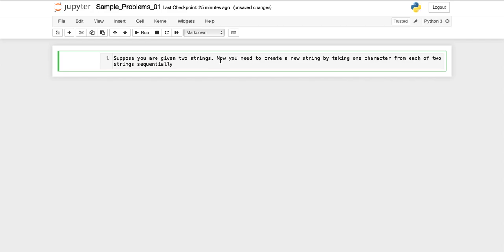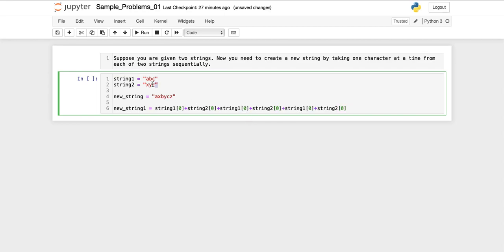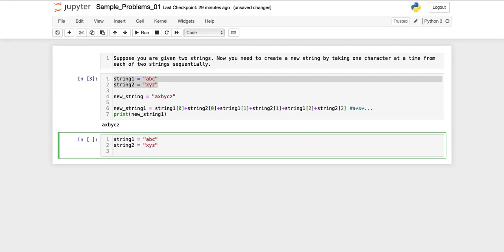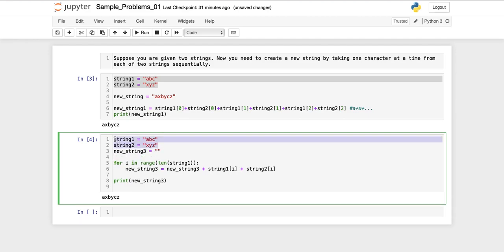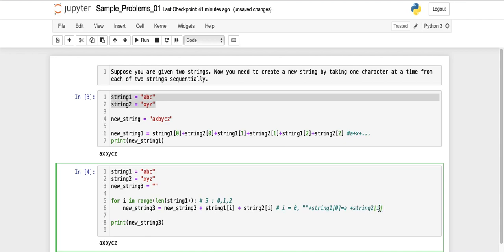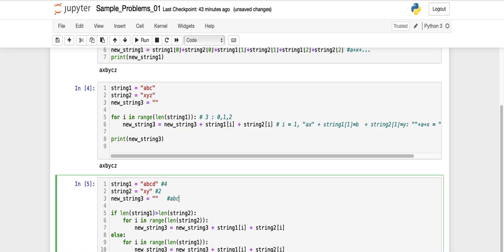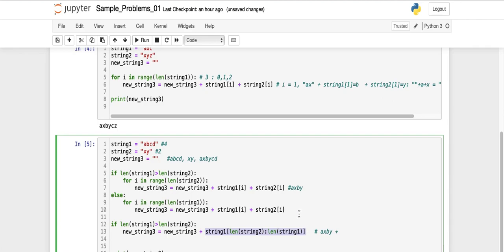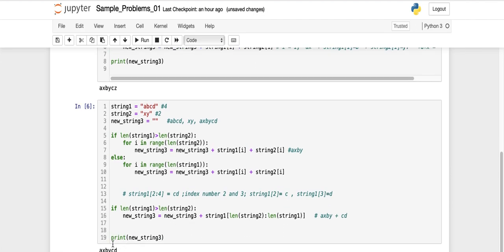Sample String Problem part 1 in Python